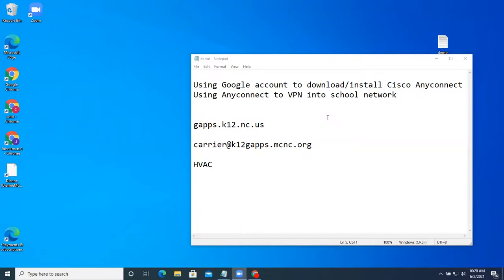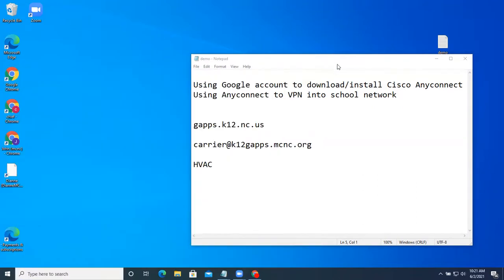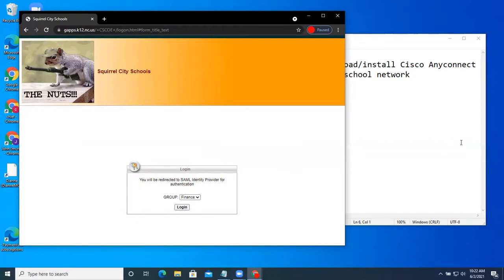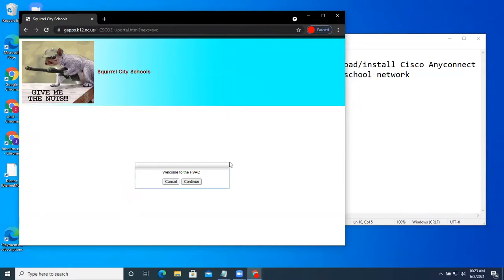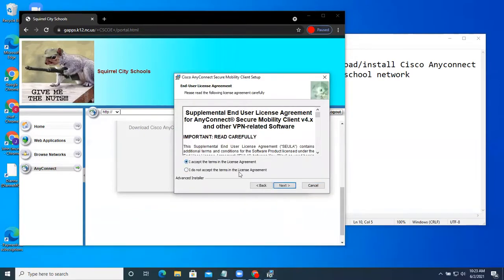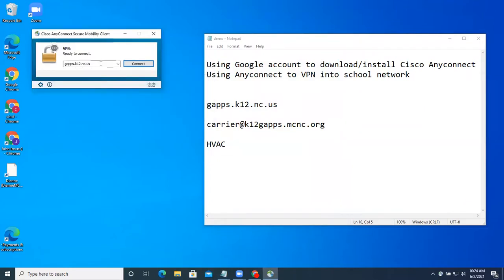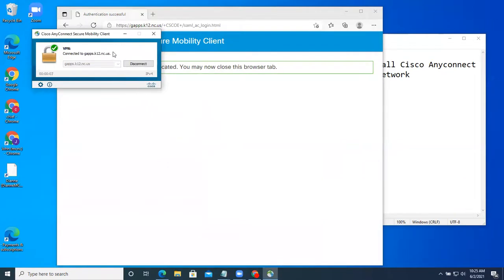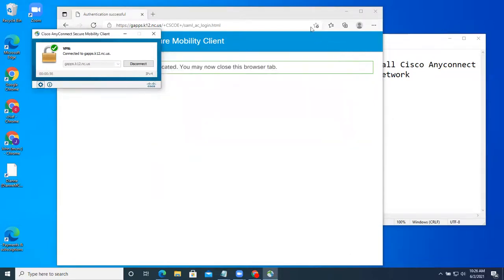Cisco Anyconnect Download/Install/Use with Google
Using Google account to download/install Cisco Anyconnect from ASA.

Using Anyconnect to VPN into school network ASA